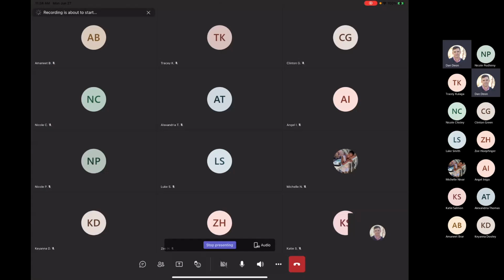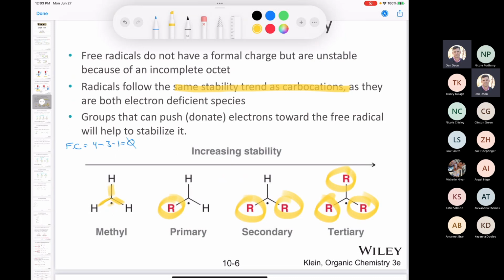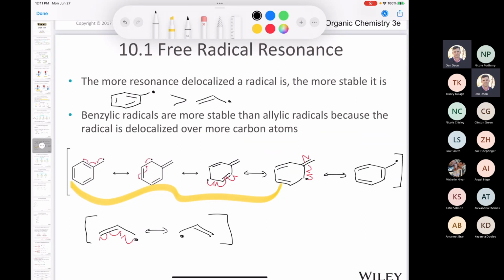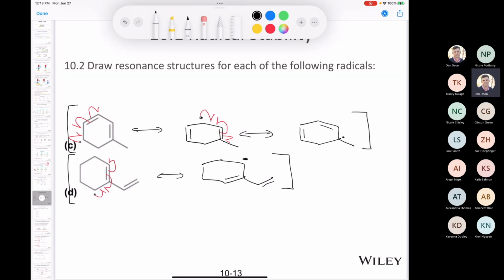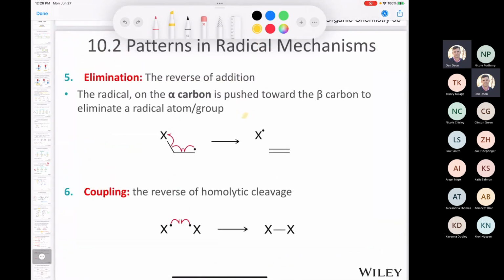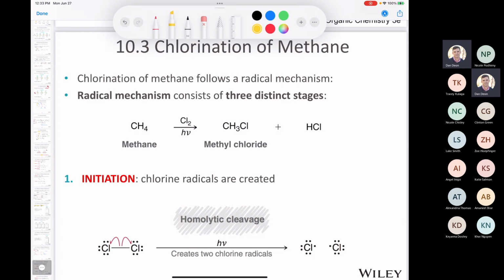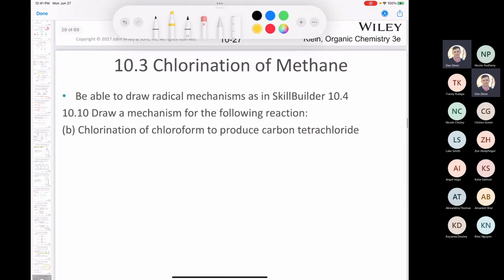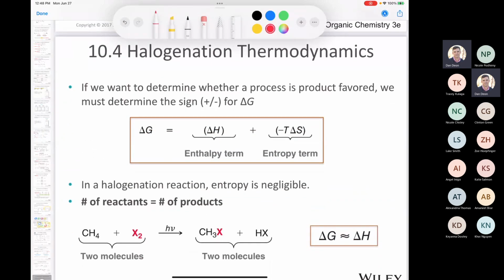CHEM 3101 Lecture June 27, 2022 PART 2